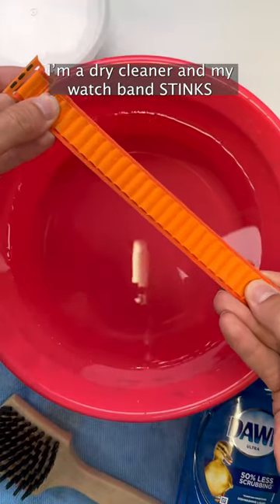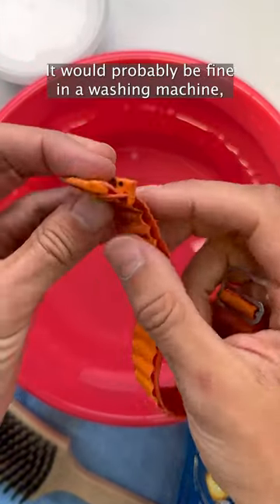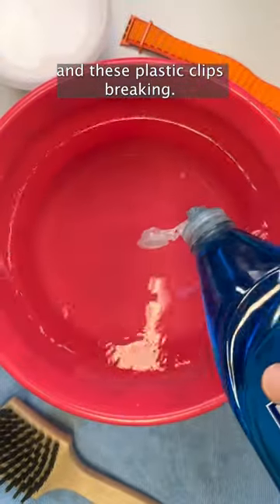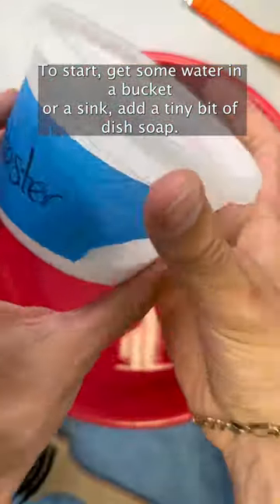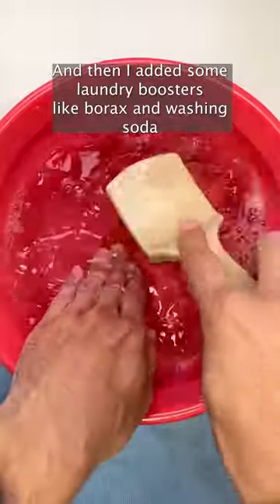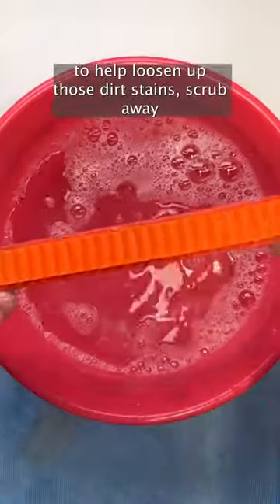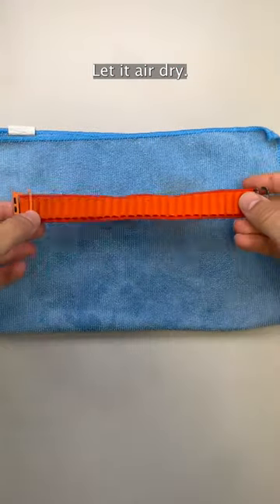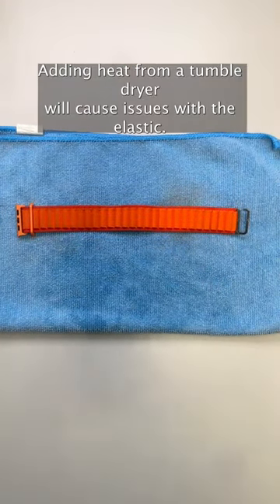How to clean a fabric watch band - A dry cleaners guide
This is a dry cleaners guide to cleaning your watch band! (Assuming it’s not leather)

1) Add some dish soap to a bucket or sink full of warm water
2) Optional - add powdered laundry boosters like borax, washing soda, and/or baking soda if you also have dirt/soil stains
3) SCRUBBBB
4) Let it air dry

While a band like this will probably be fine in the washing machine, hardware aka the plastic clips and metal clasp will likely break, chip and deteriorate overtime. The elastic will probably start to fail too.

Happy cleaning 😊